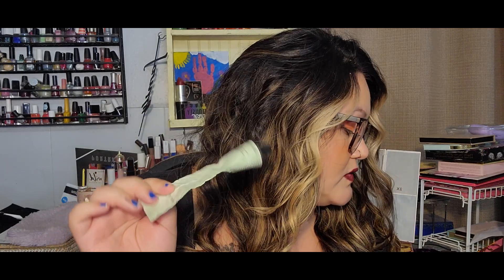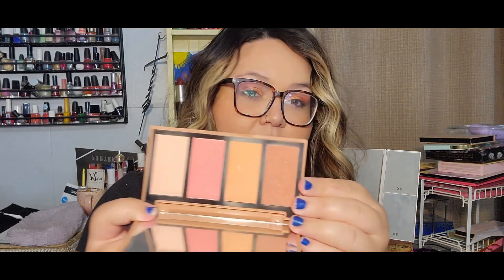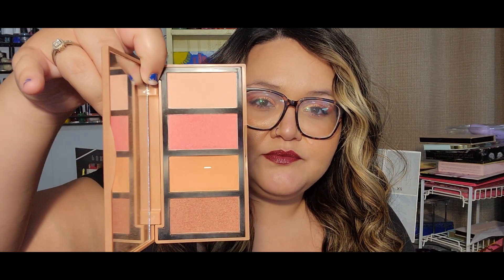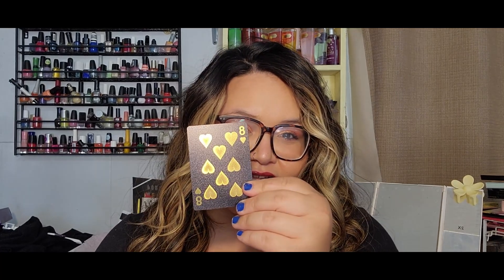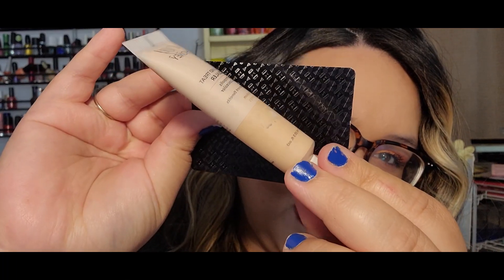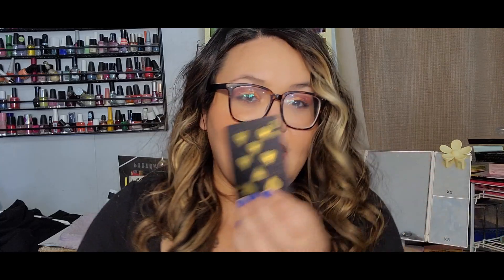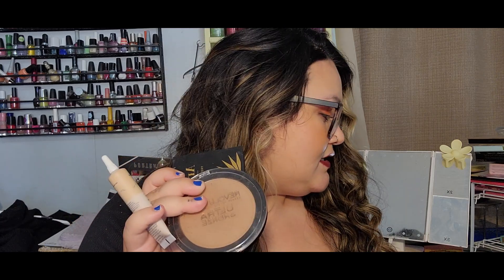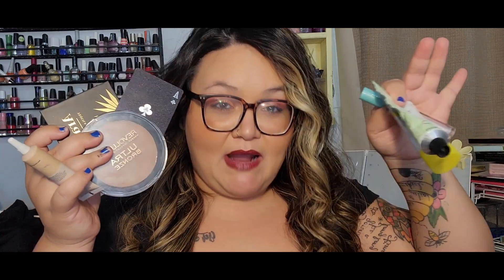Deck Of Panning // October Update!!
Update For Deck Of Panning Project Pan
Created By:@emilynmax